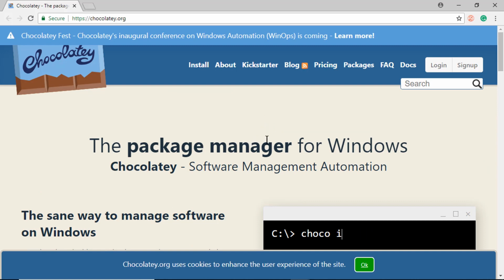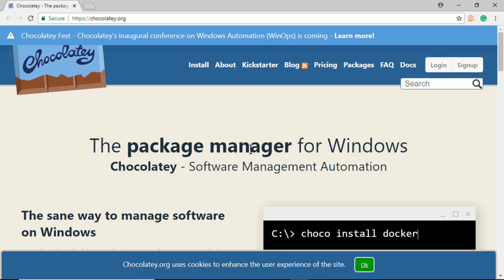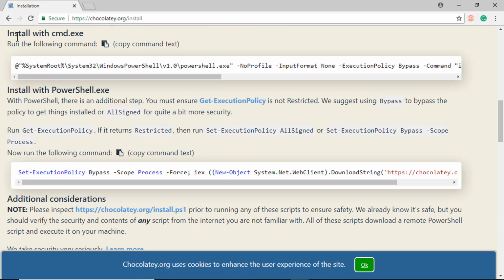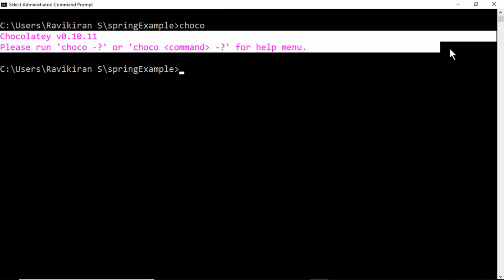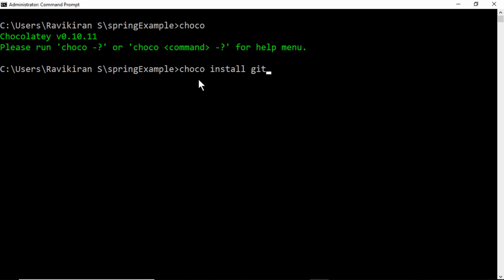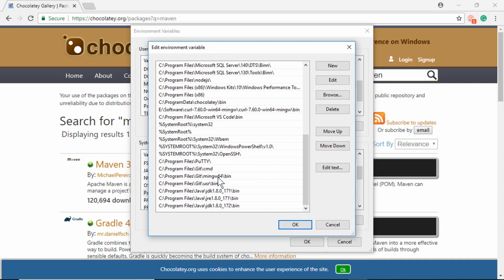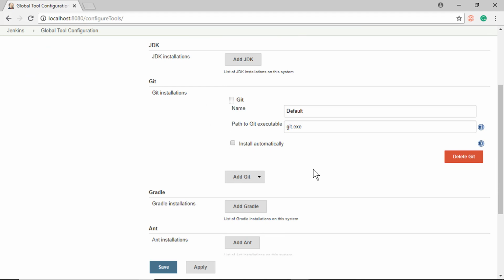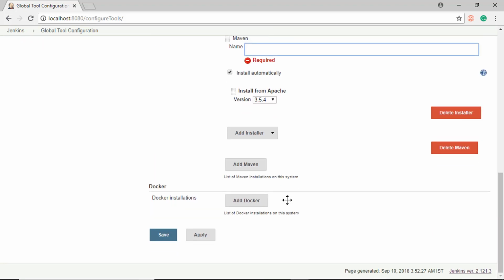Learn How to Install tools in Jenkins | Eduonix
This video will teach you how to install tools in Jenkins. It is a practical lecture and you can follow along with the instructor and complete your Jenkin setup yourself.